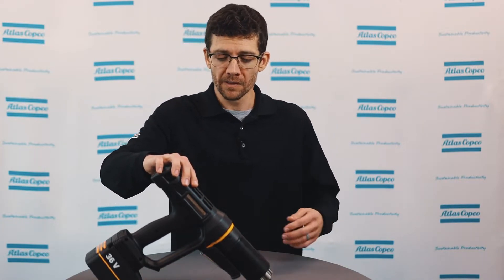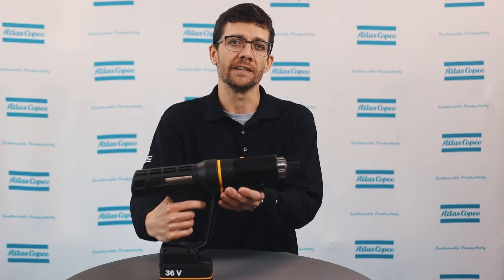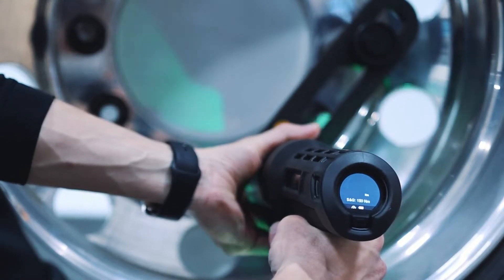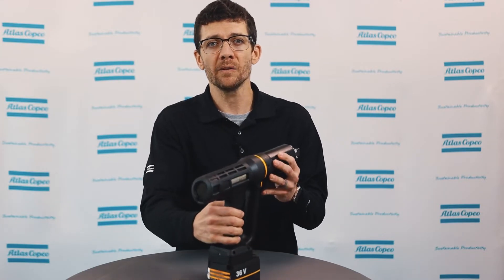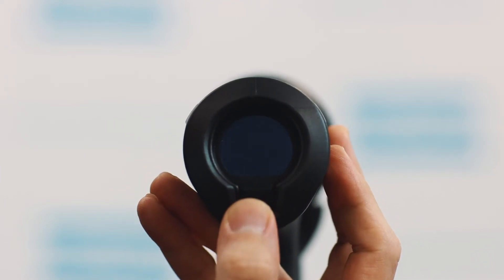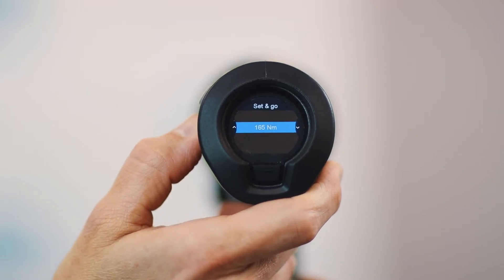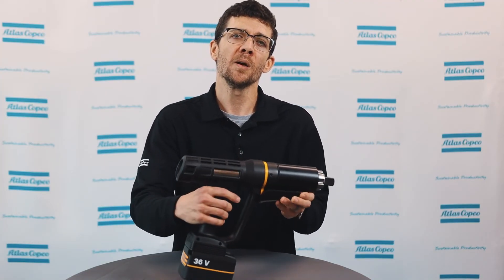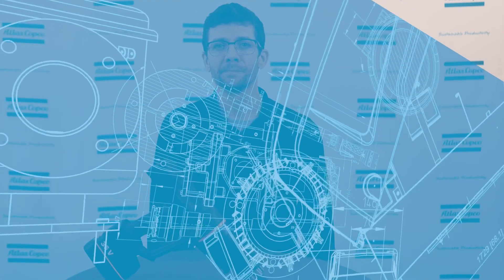Product Essentials: SRB 81: Overview | Atlas Copco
Welcome to the Atlas Copco SRB 81 Product Essential Series. This series of educational videos is curated to help Atlas Copco customers to get the most out of Atlas Copco’s SRB 81 and is presented by our very own Product Specialist James Julian. Tune in now as James gives a brief overview of the new and pre-existing features on the SRB 81 and identifies their location relative to the tool.

The SRB 81 is a smart battery nutrunner equipped with features that include Guiding LED Feedback – which will improve production quality, and a new HMI Display that provides operators with all the information they need. Watch now as James covers these useful features and more on the SRB 81.

Discover more